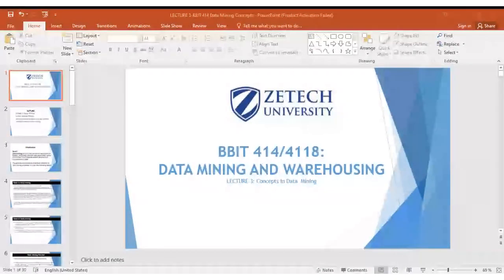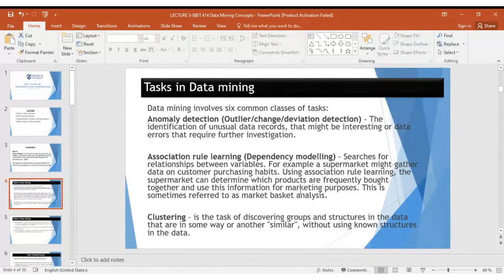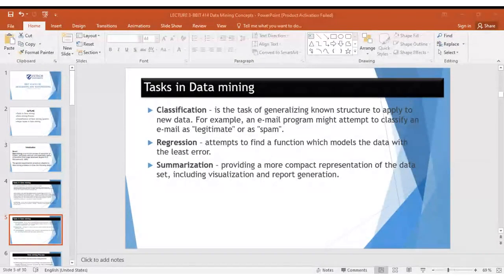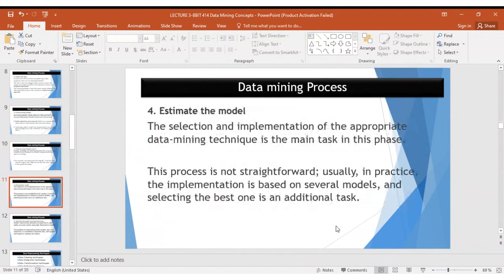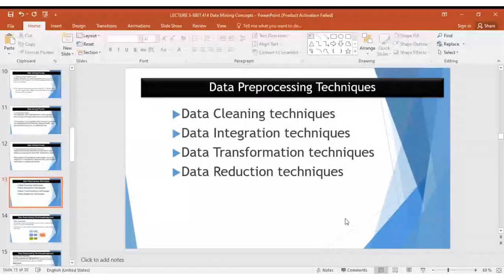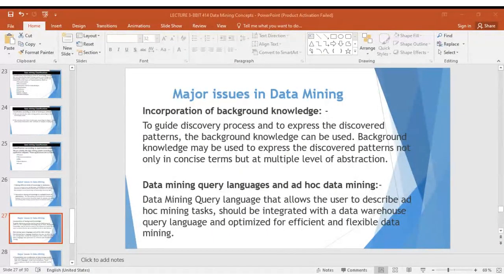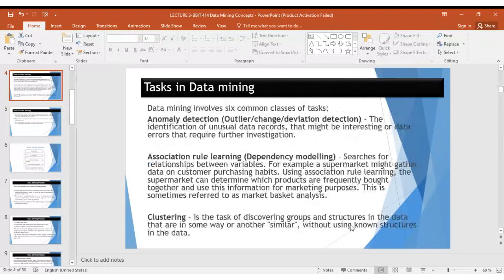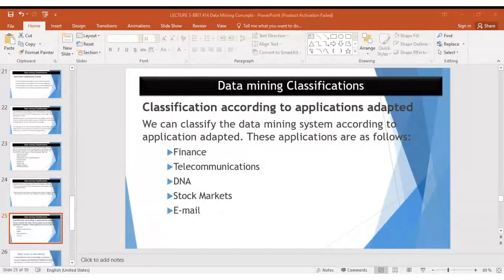Data Mining and Warehousing Lecture 3